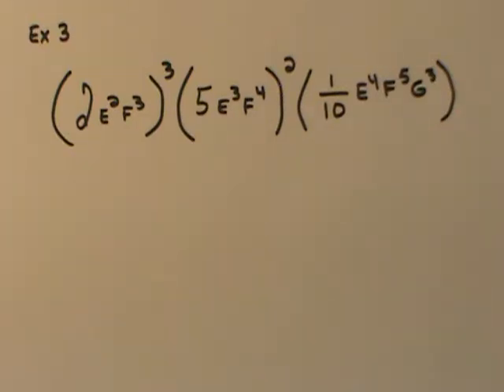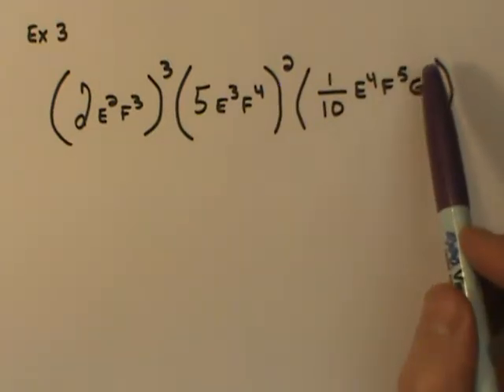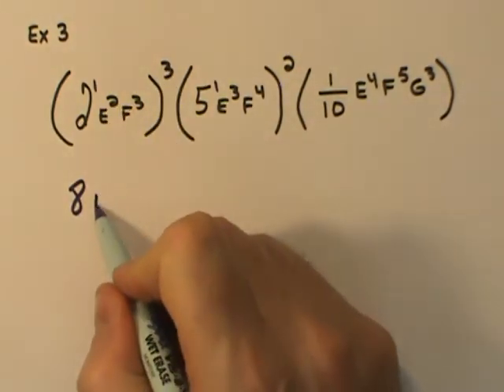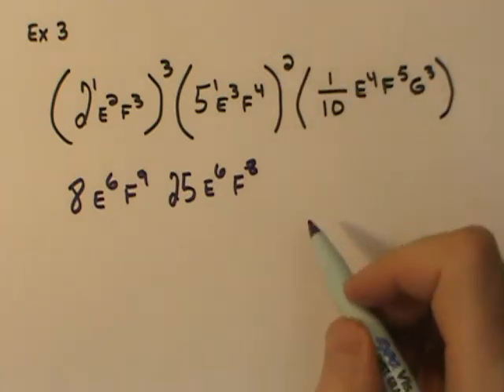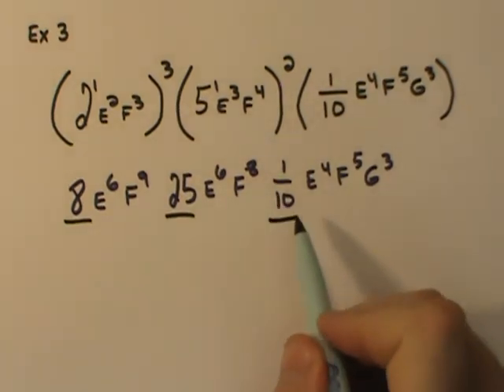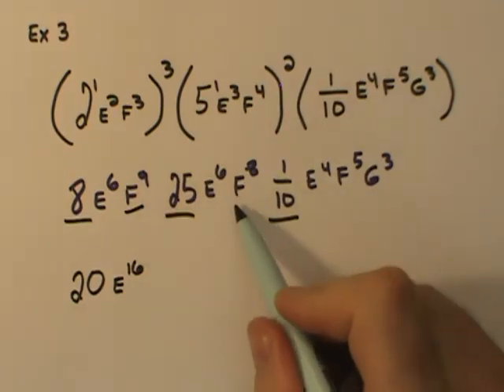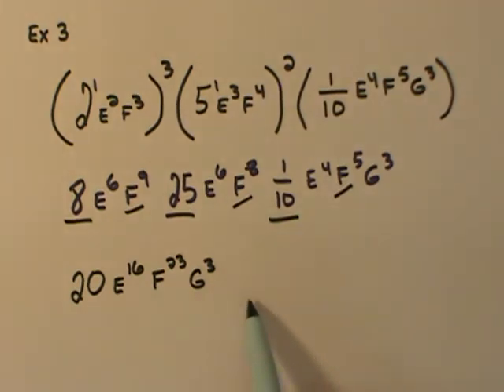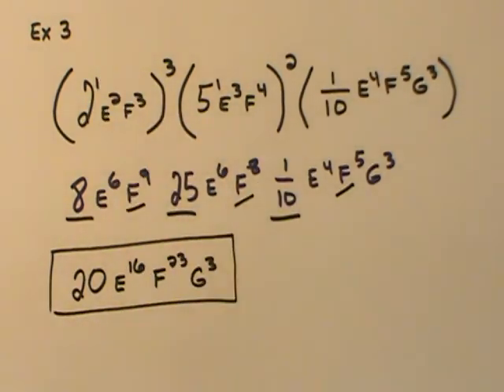Example 3 Blending